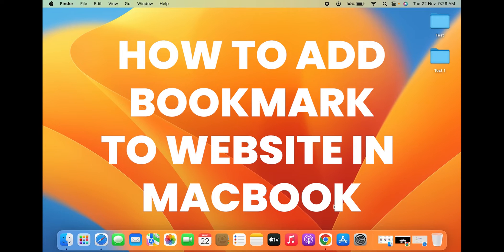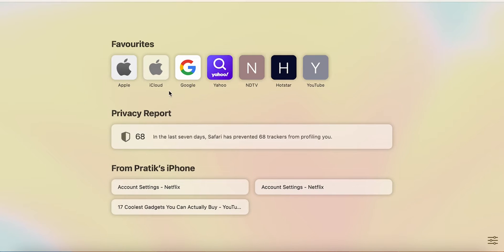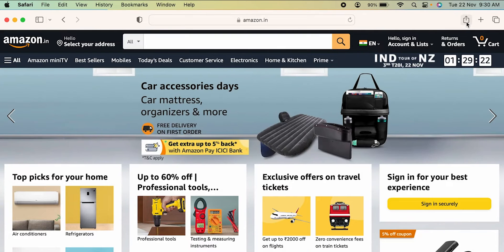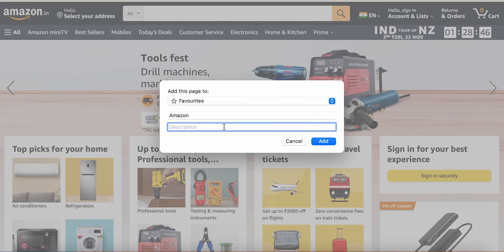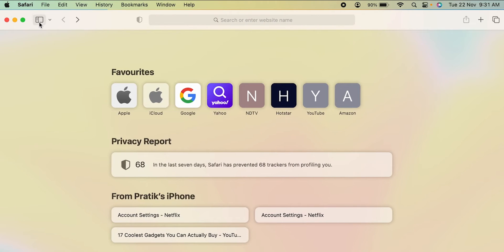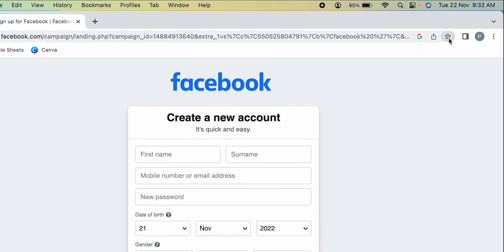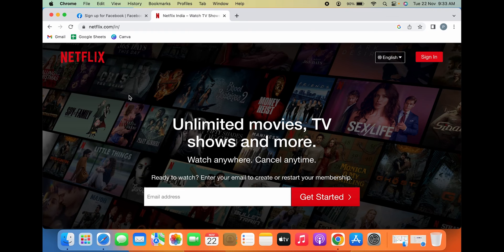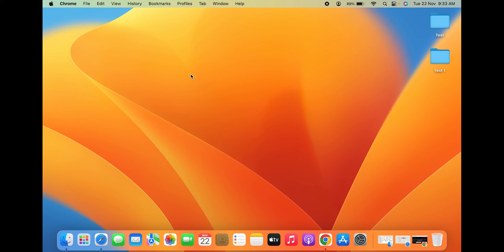How to Add Bookmark to Websites in Macbook Air / Pro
How to add bookmark to websites in your Macbook? Learn to add bookmark to the websites on safari and chrome on your MacBook Pro or Air. A simple tutorial that teaches you the steps to add bookmark to the in Mac OS.